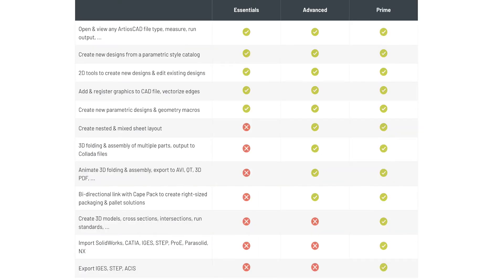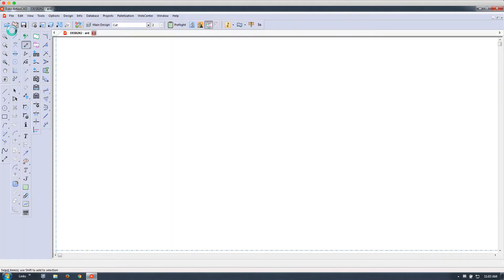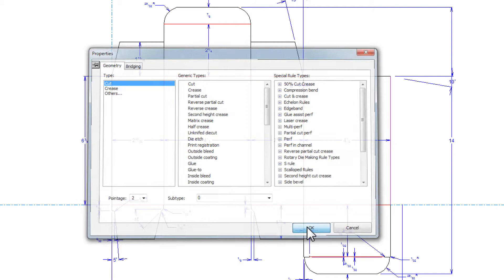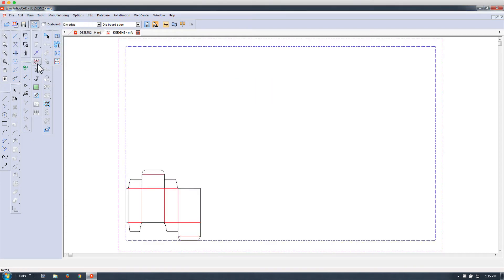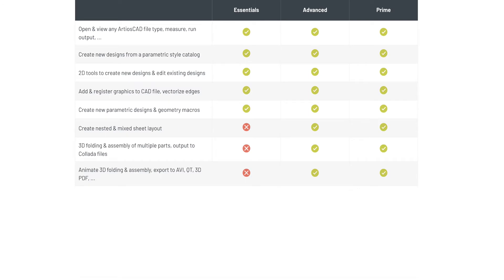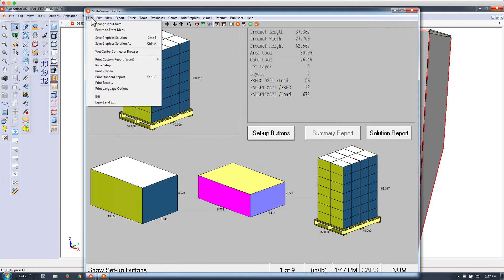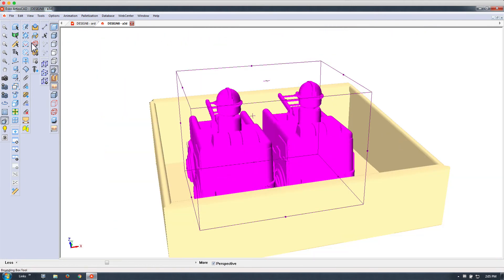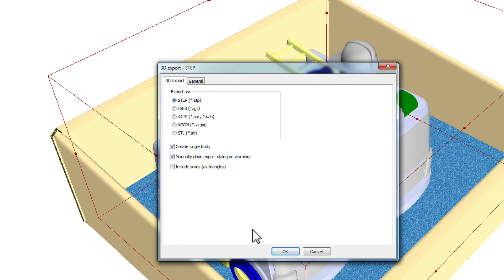ArtiosCAD Essentials, Advanced and Prime... Differences explained!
This short demo explains the differences between ArtiosCAD Essentials, Advanced and Prime.